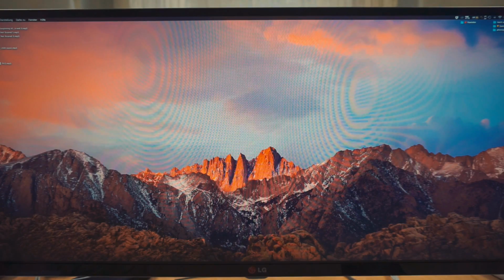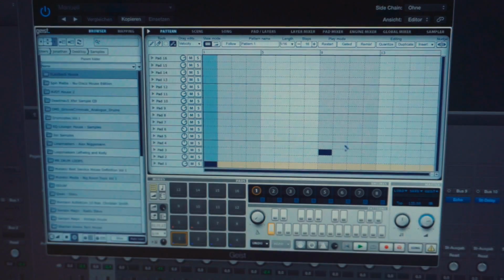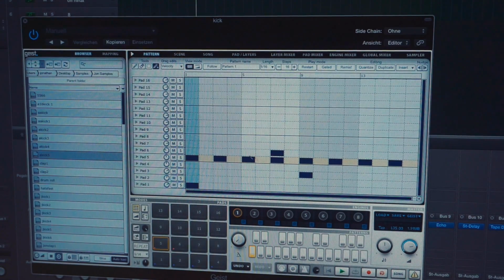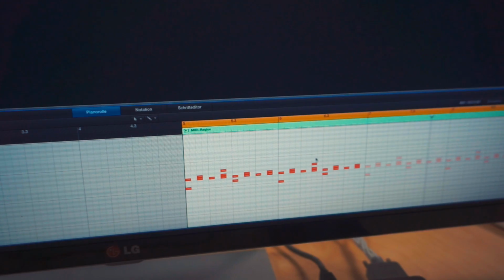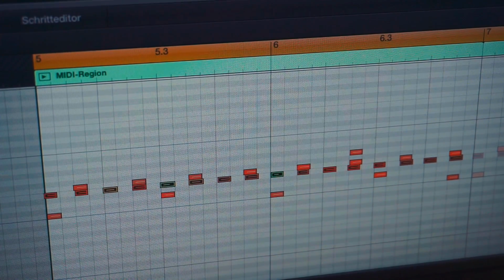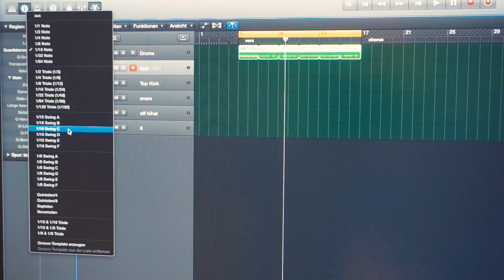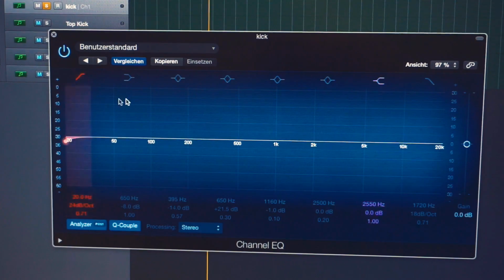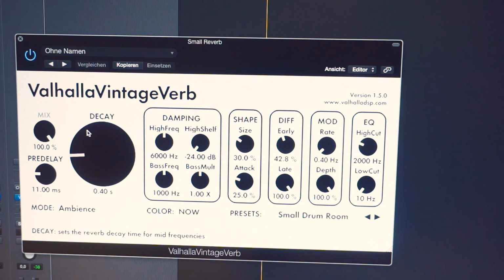HOW TO HUMANIZE PROGRAMMED DRUMS IN LOGIC PRO X